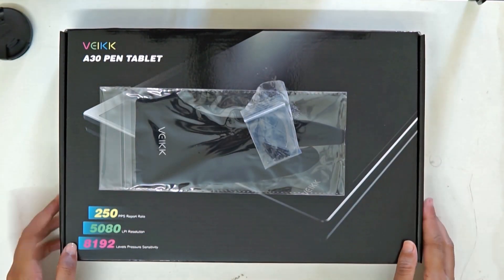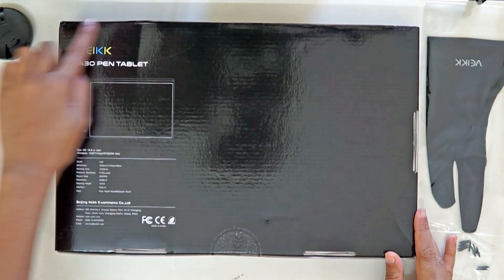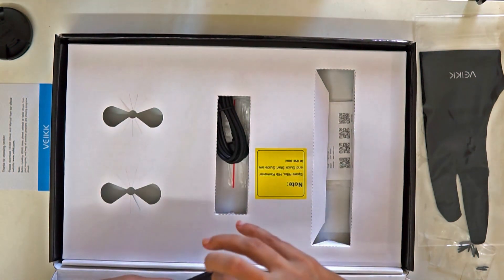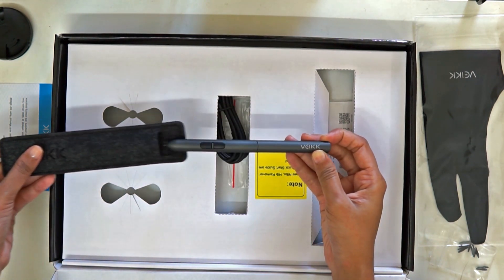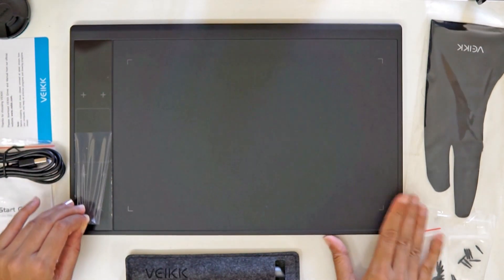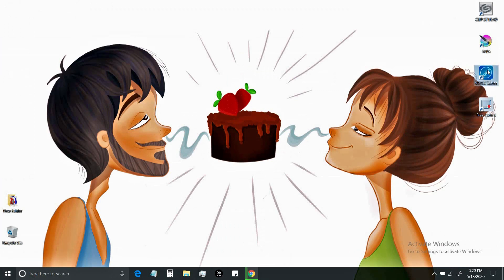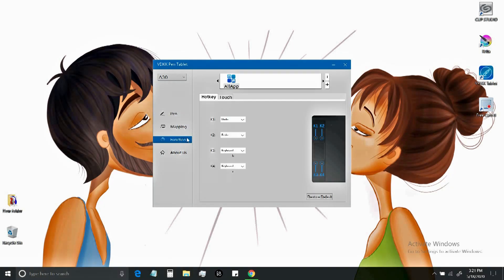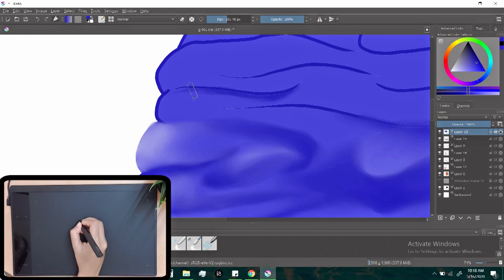Veikk A30 pen tablet, unboxing and setting up on windows PC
I just got my Veikk A30 Pen Tablet! I am super pumped.

This video is an unboxing and setting up guide for the device. I show how to do the driver setup and initial configuration of the tablet. I also have included the first ever drawing I did using this tablet. I used krita for the drawing.

First impressions: amazing tablet.